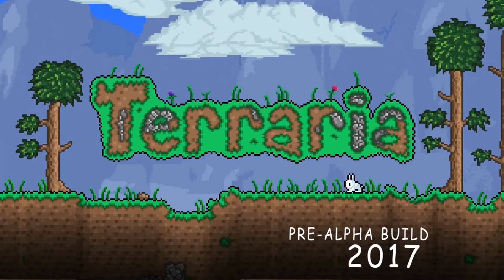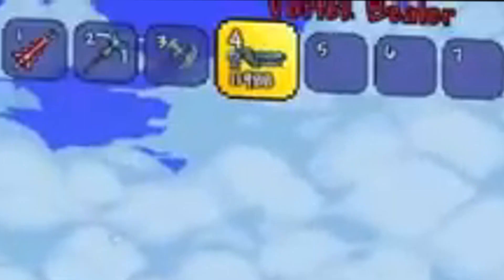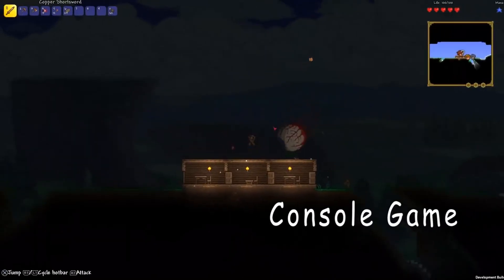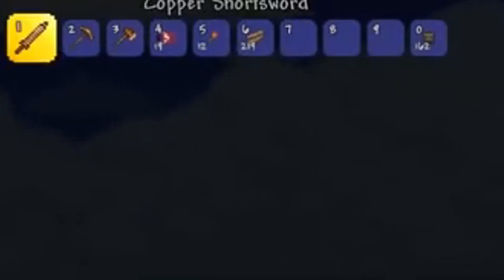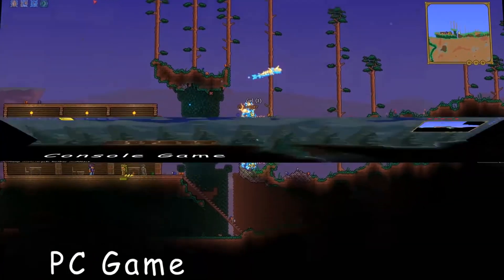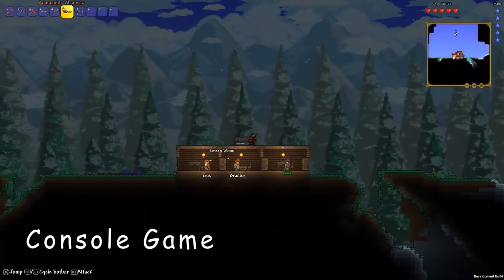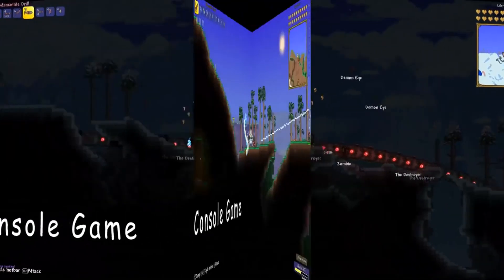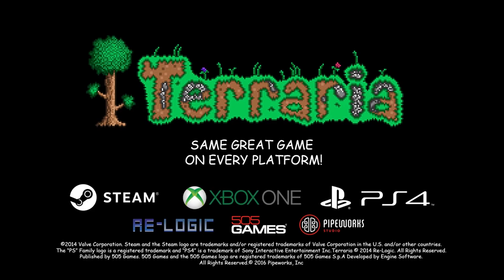TERRARIA 1.3 XBOX ONE & PS4 ALPHA GAMEPLAY! (Pre-alpha 1.3 Console Build)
Terraria 1.3 GAMEPLAY for Xbox One and Ps4 consoles & mobile Q2 2017 (April-June) Official video by Pipeworks Studios OMG THIS LOOKS SO AMAZING!  Terraria 1.3 release date Xbox & PS +READ MORE+

Hopefully Terraria 1.3 will be in its full entity soon. Worth the wait though!

Note: I DO NOT host my world any more, Comments regarding me hosting will be deleted and permanently removed. I do giveaways now so PLEASE check this video on why i do giveaways rather than hosting

Social Media!

Have twitter? on the end of your tweets put Frostarmy support the frostarmy today!